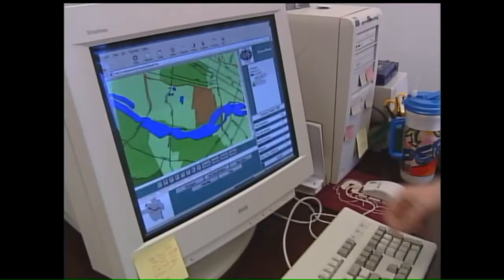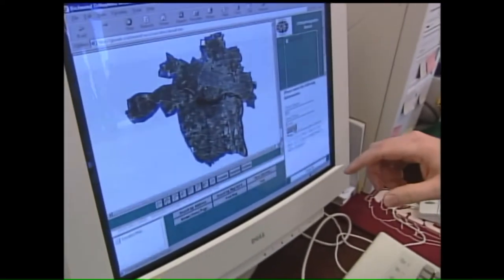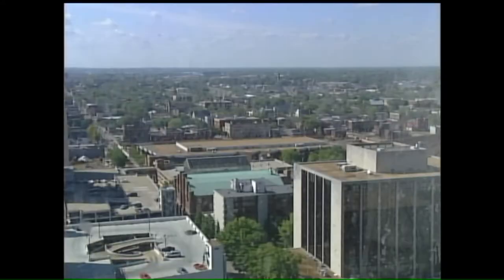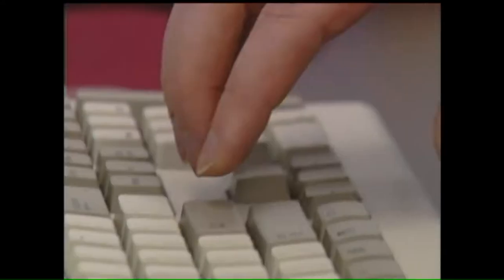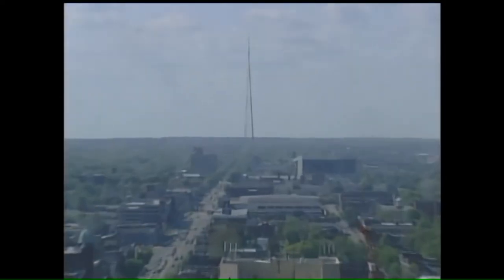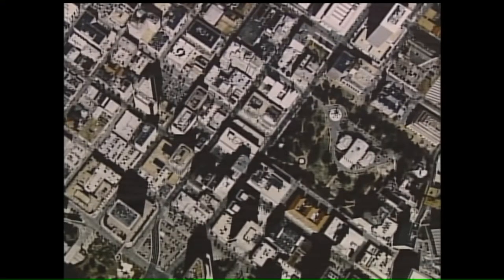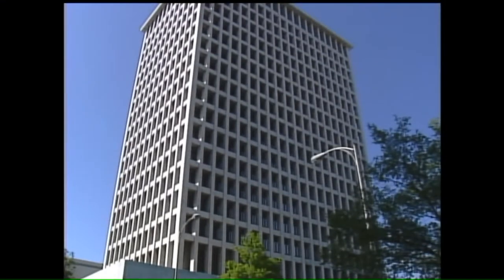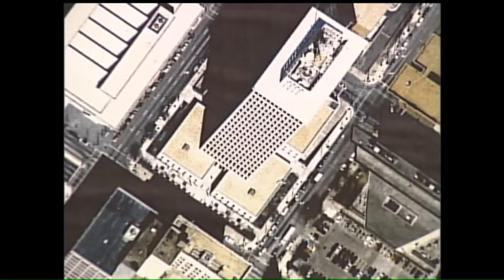Video Vault 2000, April 19: New website helps organize Richmond property